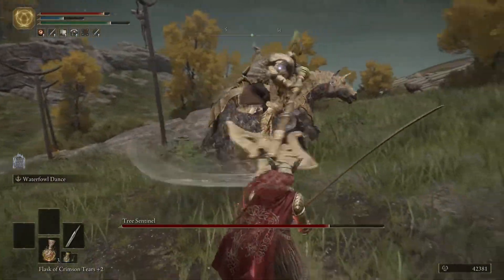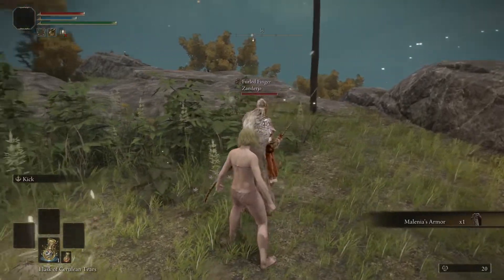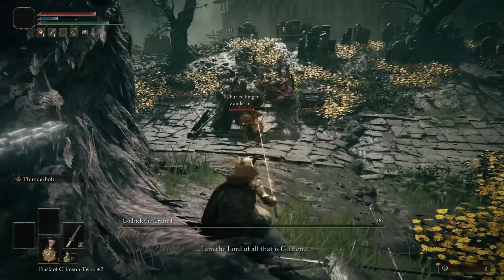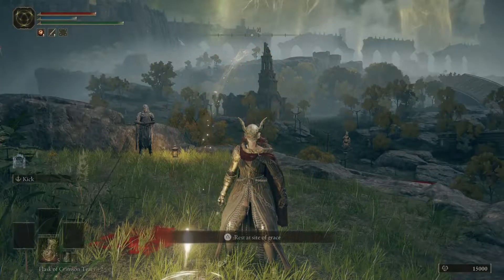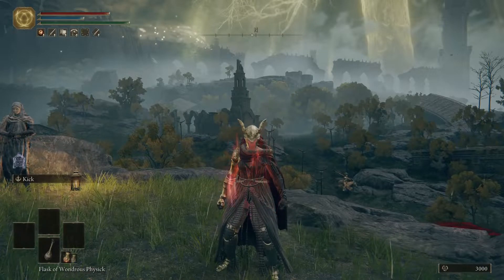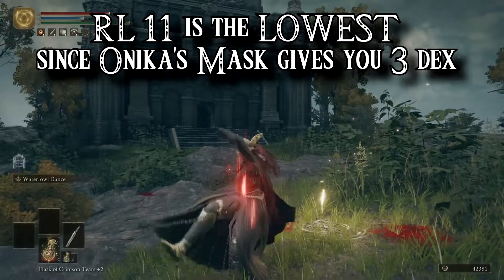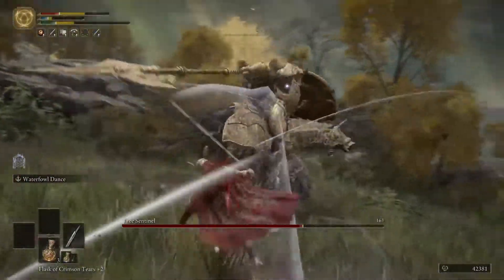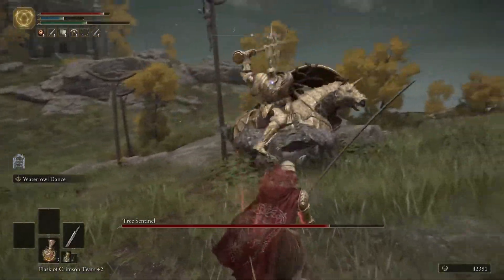What is the LOWEST LEVEL you can use the Hand Of Malenia in Elden Ring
I forget to add Onika's mask in which gives us 3 more dex so the lowest level is 11. This video will explain what the lowest level you can possibly be that will allow you to wield the hand of Melania effectively.